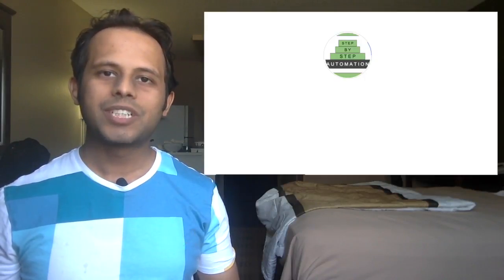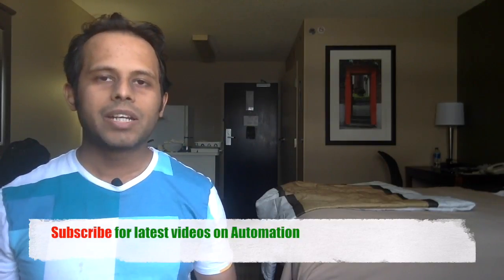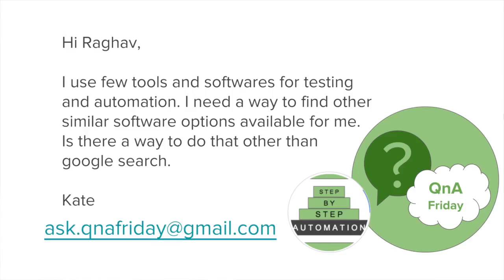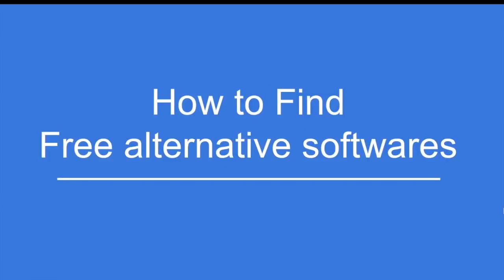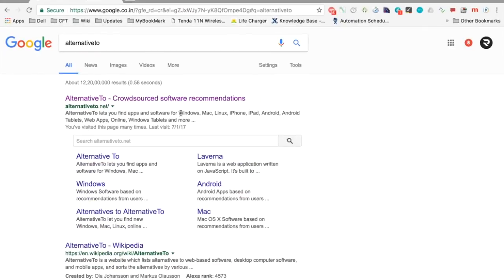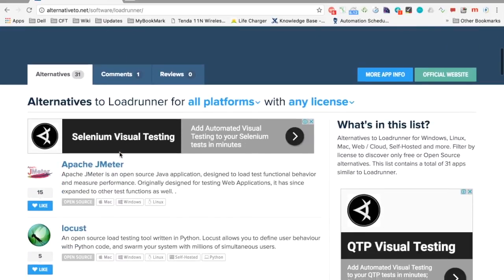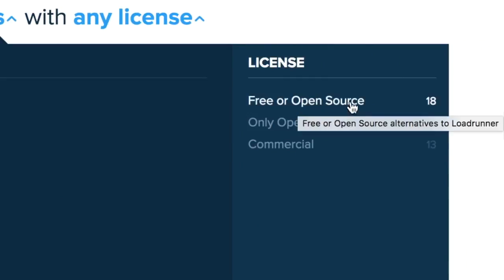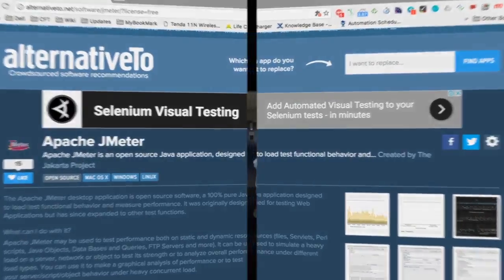QnA Friday 6 - How to find FREE alternative software | Testing tools options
How to find free alternative softwares

Ques:

Hi Raghav,

I use few tools and softwares for testing and automation. I need a way to find other similar software options available for me. Is there a way to do that other than google search.

Hi